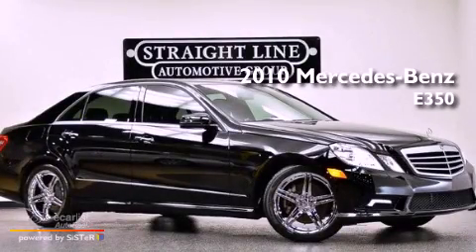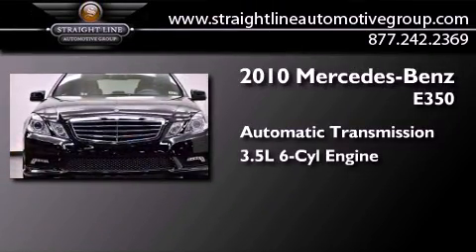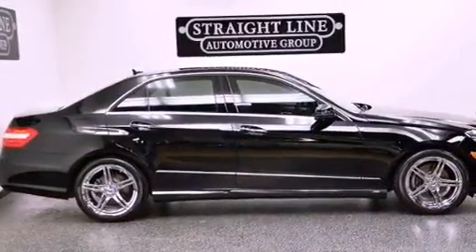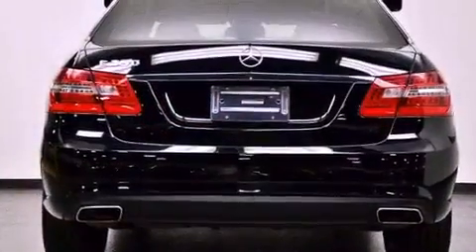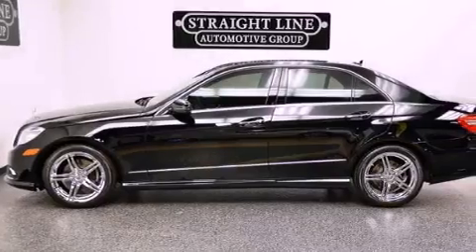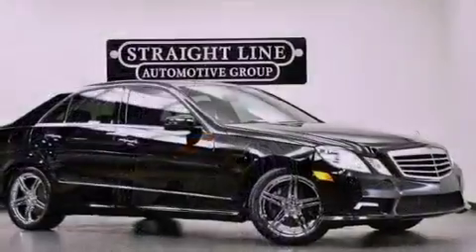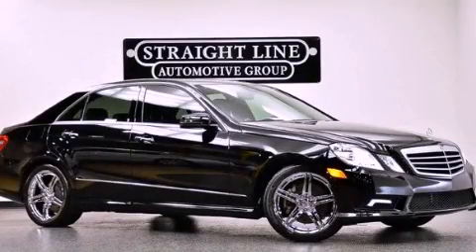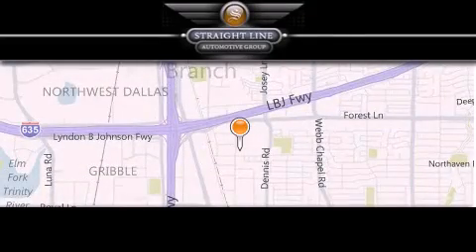2010 Mercedes-Benz E350 Luxury Dallas TX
Year : 2010
 Make : Mercedes-Benz
 Model : E350
 Engine : 3.5L DOHC 24-valve V6 engine
 Trans . : Automatic
 Exterior : -
 Miles : 16,418
 Interior : -